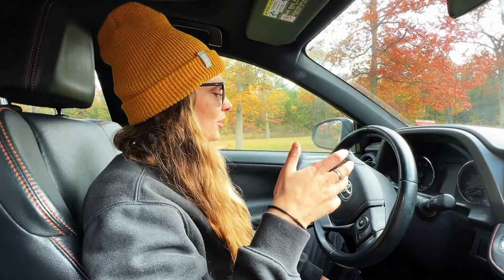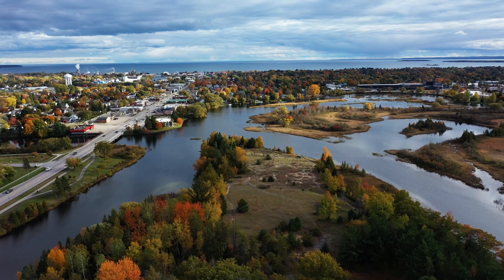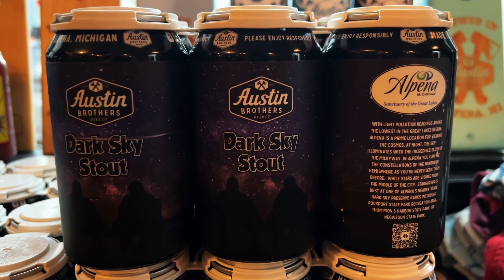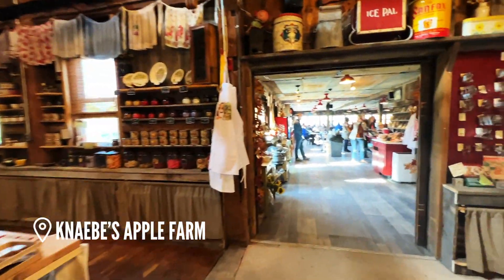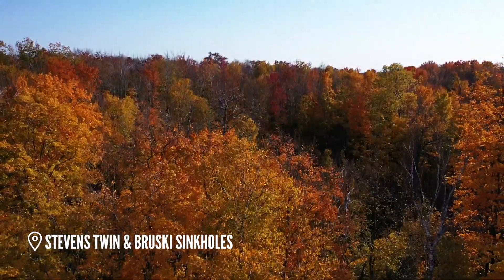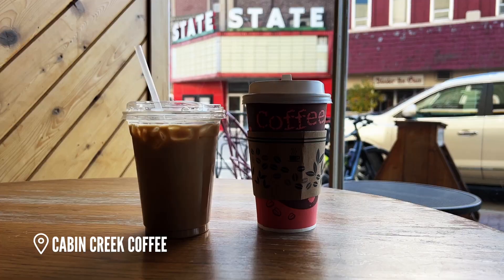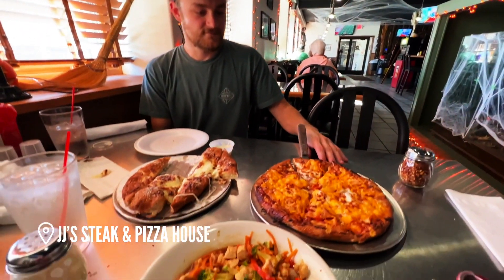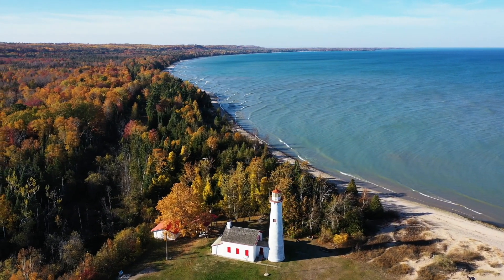Fall In Alpena Michigan & Lake Huron Coast! Waterfalls, Sinkholes, Lighthouses & Fall Colors!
In this video we spent 3 days exploring Alpena Michigan and the Lake Huron coast! We explore a waterfall, sinkholes, multiple lighthouses and state parks chasing fall colors in late October! If you are looking for things to do in Alpena in the fall I list out all the locations we visited with more info in the blog post linked below!

Huge thanks to Visit Alpena for having us out and sponsoring such an amazing trip!

We visited a bunch of locations in this video but some of the highlights were Rockport State Recreation Area, Ocqueoc Falls, Old & New Presque Isle Lighthouse Stevens Twin & Bruski Sinkholes, Norway Ridge Pathway, Negwegon State Park, and Sturgeon Point Lighthouse.

🦟SUV Window Tent For Bugs/Rain
🔥Winnerwell Portable Firepit
⚡️Car Jump Starter Box
💡Magnetic Lights
🔋Power Inverter
🔦Headlamp: h
✨String Lights
🥾My Hiking Boots
🥰My Favorite Blanket
💨USB Mini Fan

📱Main Vlogging Camera
📷Main Photo Camera
🎒My Favorite Camera Bag
💾External SSD Drives
💾Lacie 4 TB External Hard Drive

I use all of the above services/products, so they are real, genuine recommendations. They are affiliate links which means I get paid a small amount (at no cost to you) if you sign up / buy with those links and this helps support me as a creator directly so thank you!

Felicia Fullwood is a Michigan photographer that shares behind the scenes videos on her car camping and photography adventures in Michigan and beyond.